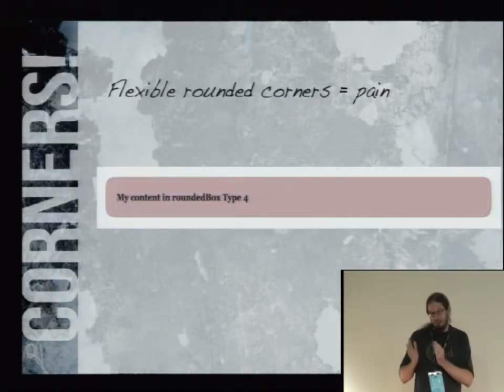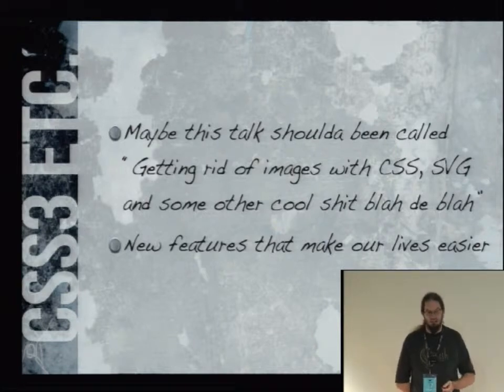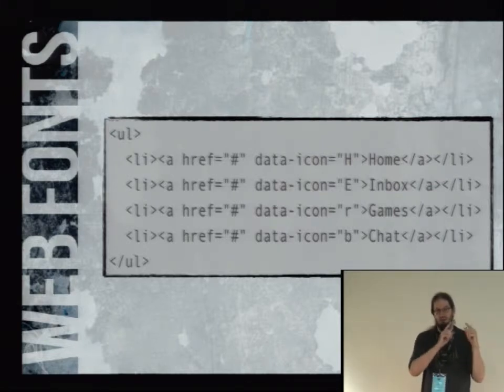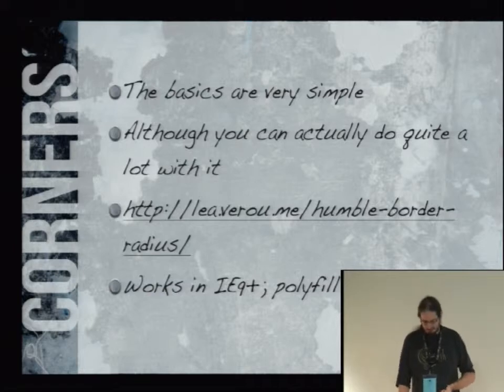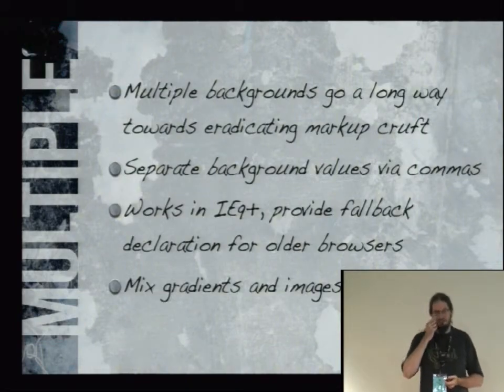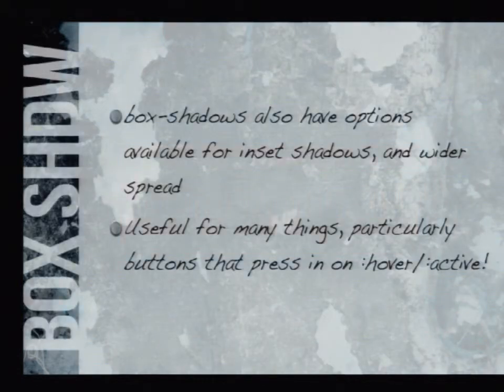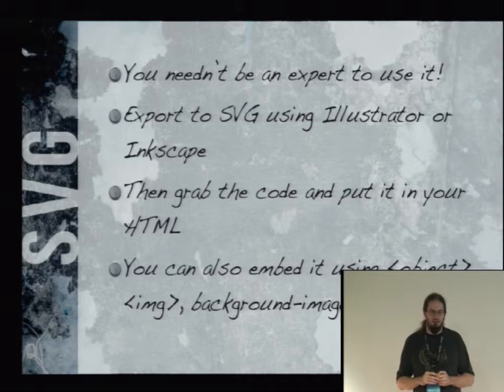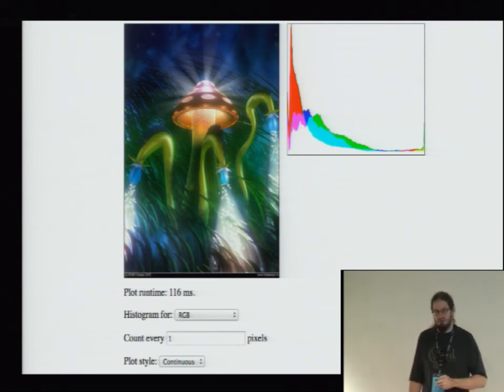Chris Mills : Getting rid of Images using CSS3